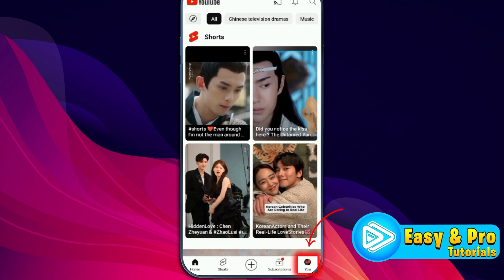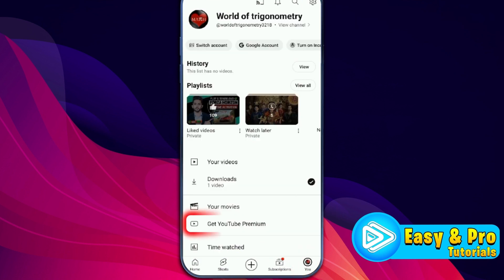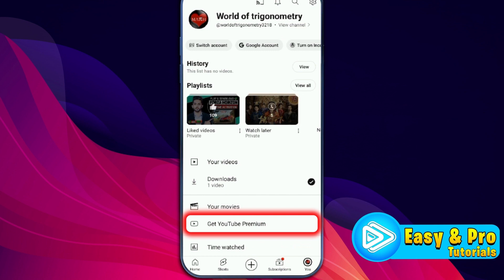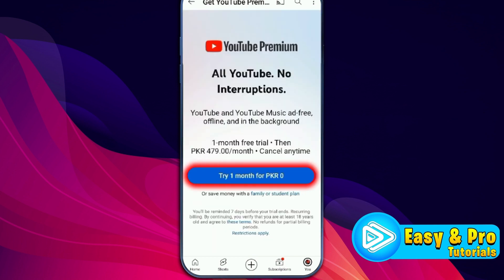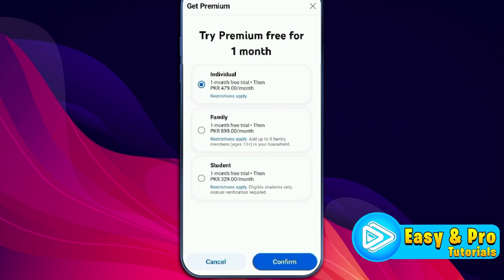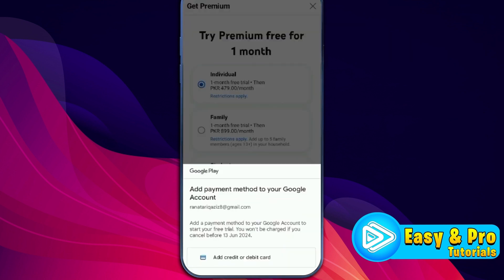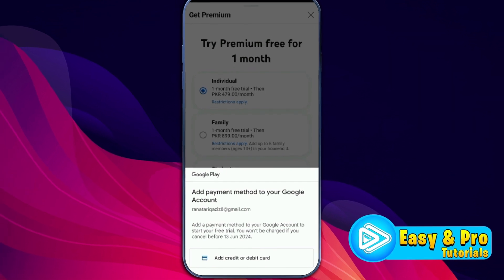How to Redeem YouTube Premium Code | YouTube Premium Code Redeem (Android-iOS) (2025 New Method)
In this Tutorial you'll learn How to Redeem YouTube Premium Code - YouTube Premium Code Redeem (Android-iOS) in 2025.

🎟️📺 Title: How to Redeem YouTube Premium Code

📌 Video Description:
Got a YouTube Premium code and not sure how to redeem it? You're in the right place! In this tutorial, we'll guide you through the simple steps to redeem your YouTube Premium code, unlocking an ad-free viewing experience, background play, and more exclusive features.

Join us as we explore the process of redeeming a YouTube Premium code. We'll cover step-by-step instructions for both desktop and mobile devices, ensuring you can easily activate your YouTube Premium benefits. We'll also provide tips for troubleshooting common issues you might encounter during the redemption process.

Whether you're new to YouTube Premium or just received a gift code, knowing how to redeem it is essential for making the most out of your YouTube experience.

Watch the video to learn how to redeem your YouTube Premium code and start enjoying all the perks of YouTube Premium today!

By The End Of This Tutorial, You'll Have a Fully Known By How to Redeem YouTube Premium Code - YouTube Premium Code Redeem (Android-iOS)